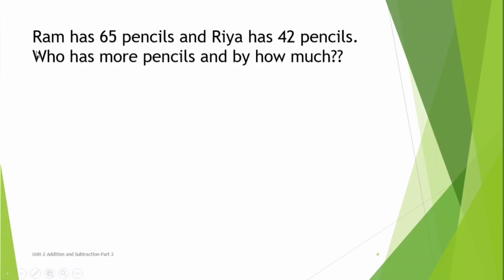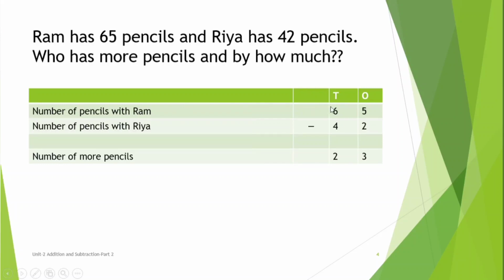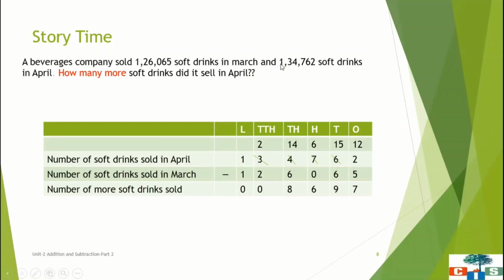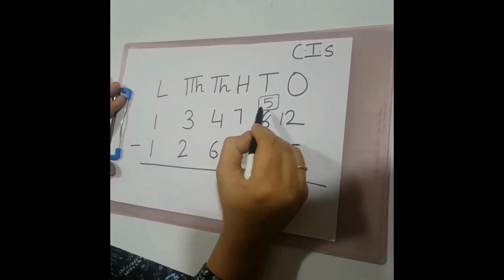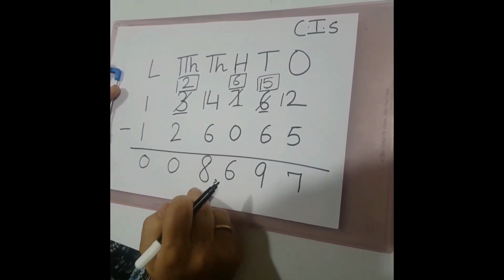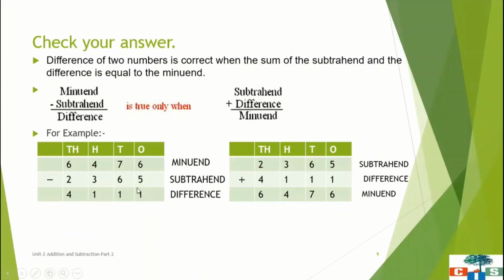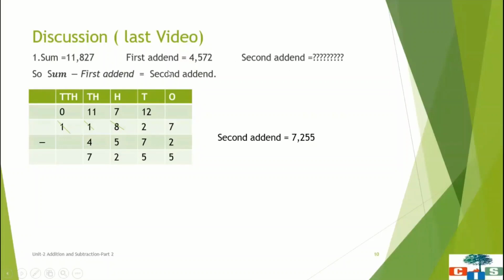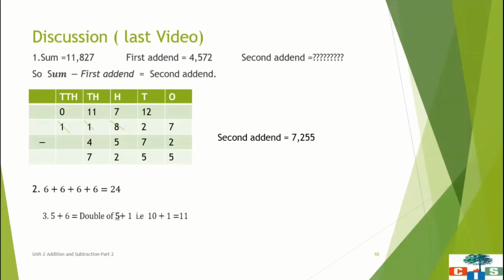Countryside International School: Grade 5 : Maths : Ch.2 - Addition & Subtraction (Part 3)